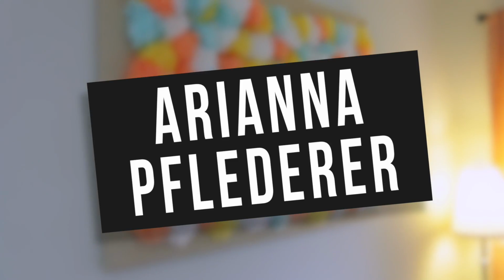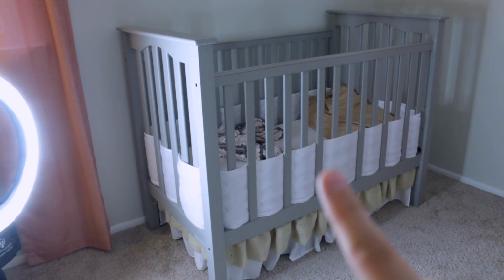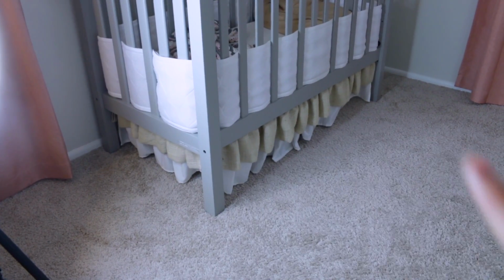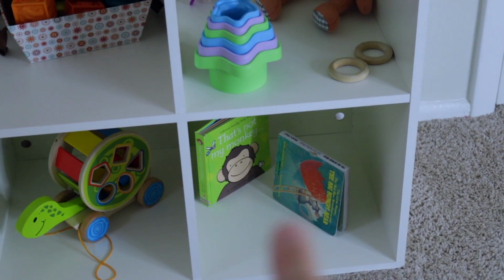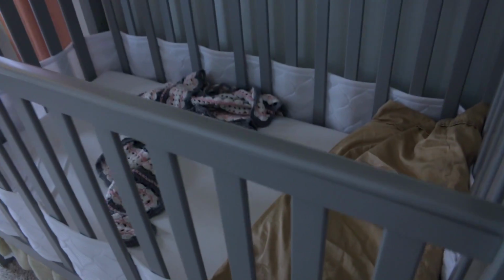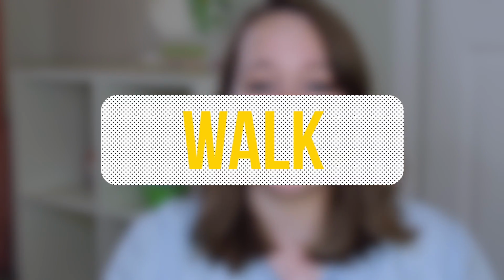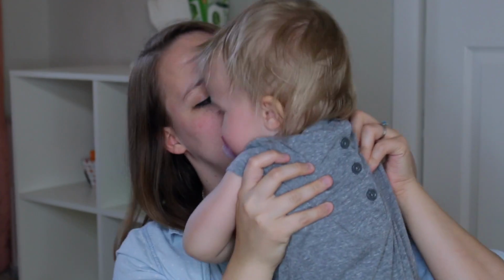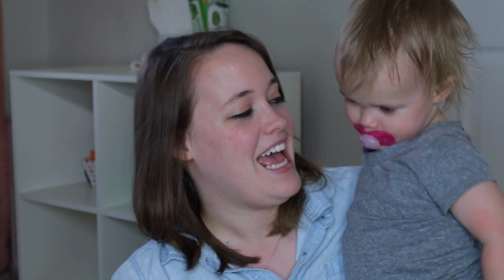AERIE'S 15 MONTH UPDATE! | Talking, Umbilical Hernia, & Using the Potty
It's been A LONG TIME since I did an update on Aerie. Two kids and running three YouTube channels is no joke! She is almost 15 months and after she took her first steps this week I realized it was probably time to let you guys know how she has been doing developmentally!